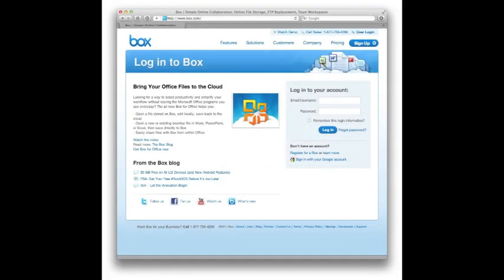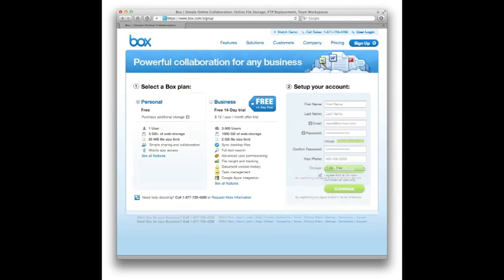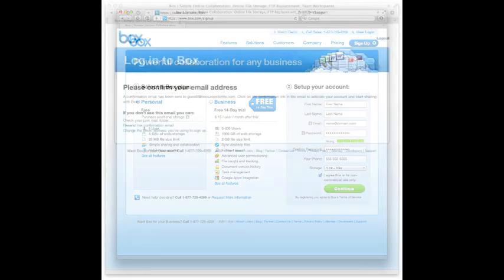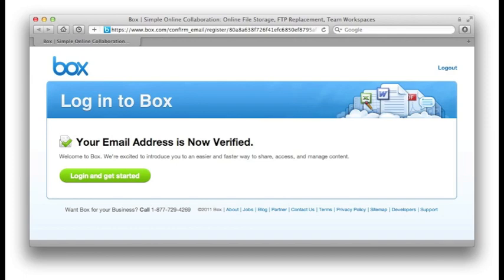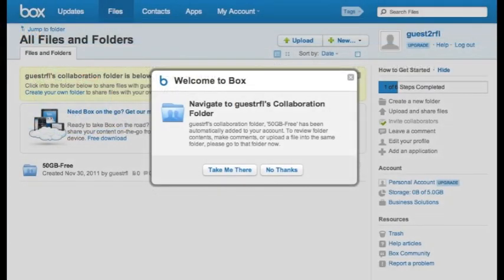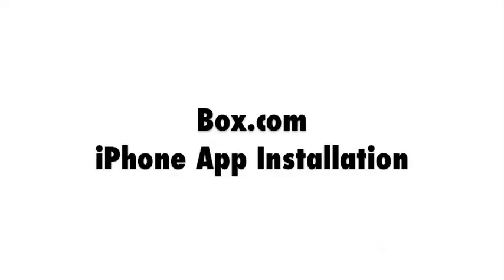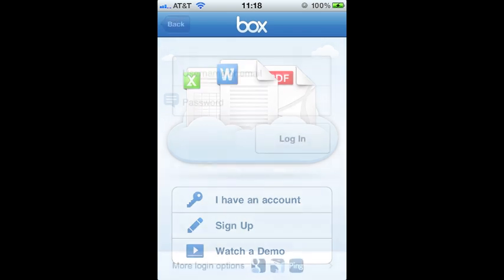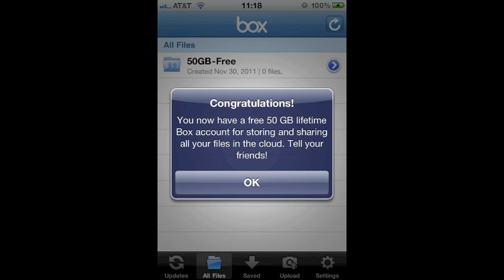Box.net is now Box.com - Free 50GB Storage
This short video shows how to create a Box.com account and get 50GB in free lifetime storage. There are also instructions to help beginning users responding to a Box.com invitation.